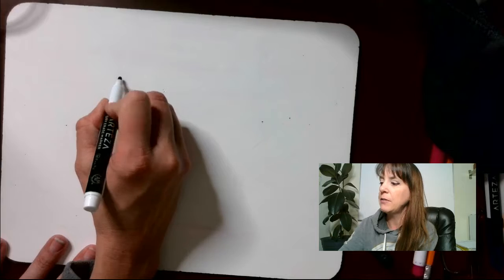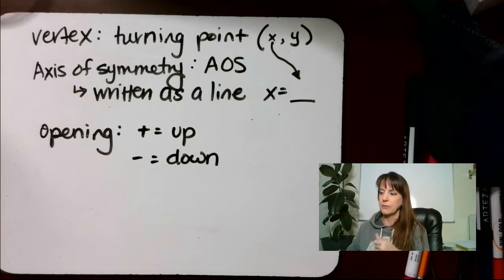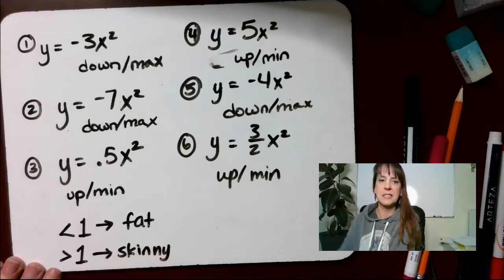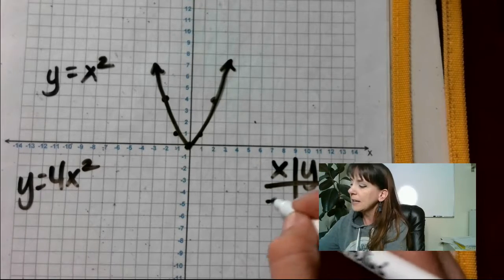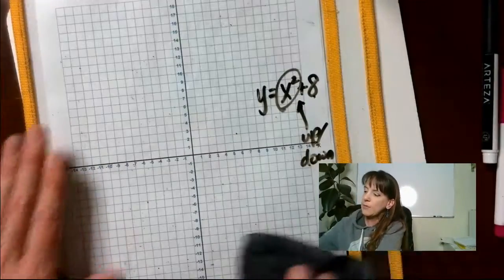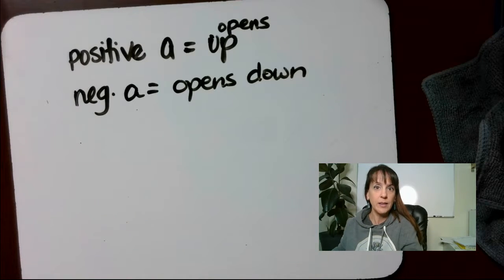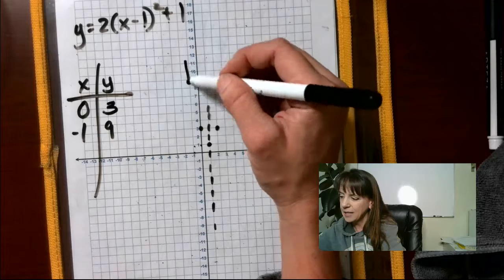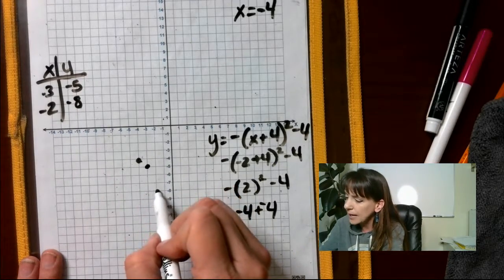Algebra 2, Quadratics part 1, Introduction to Quadratics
This is for my Algebra 2 class, part 1 on quadratic functions, figuring out if the function is wide or narrow, if it opens up or down, and if it has a minimum or a maximum.